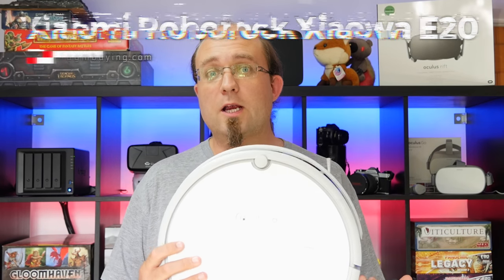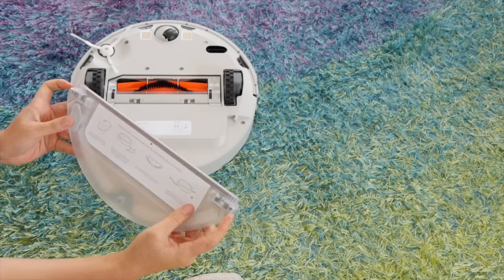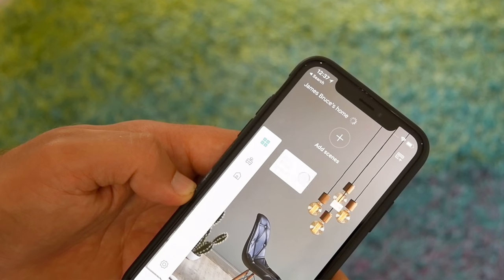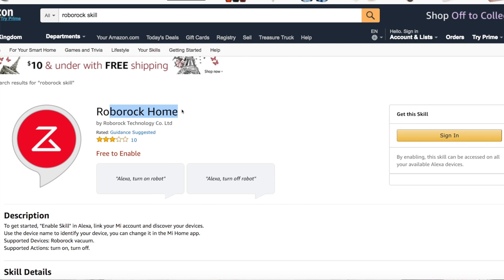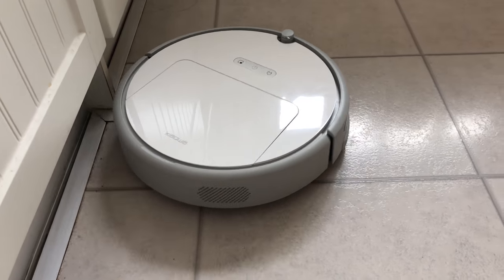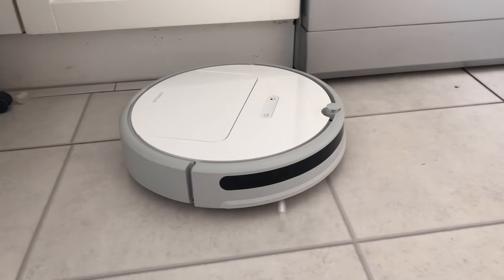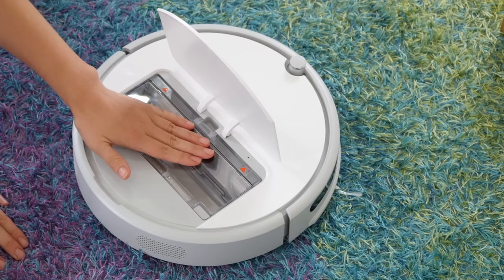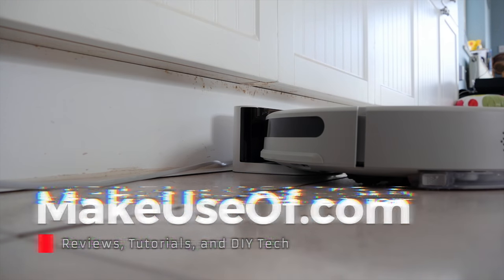Most Powerful Budget Robovac Yet: Roborock Xiaowa E20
Our verdict of the Roborock Xiaowa E20: 8/10 - Powerful suction and a remote control app sets a new standard for budget robot vacuums, but European users miss out on Alexa integration thanks to GDPR.